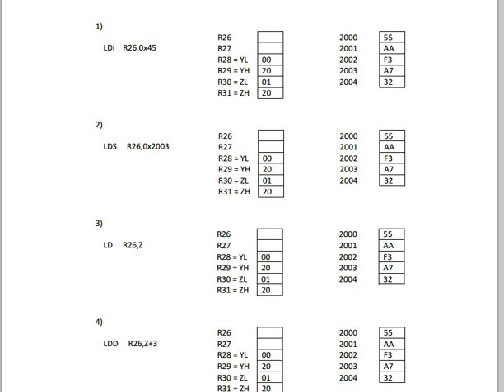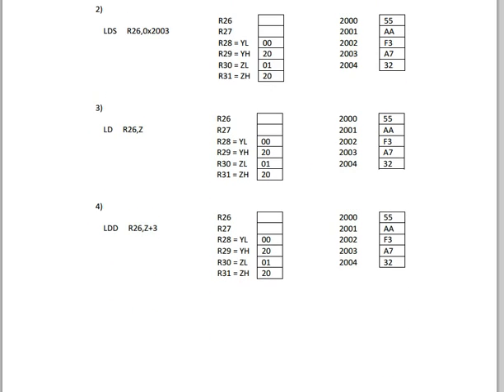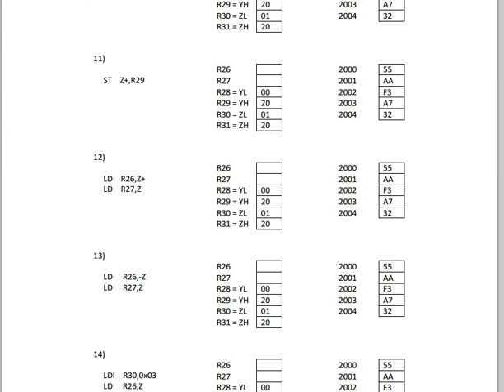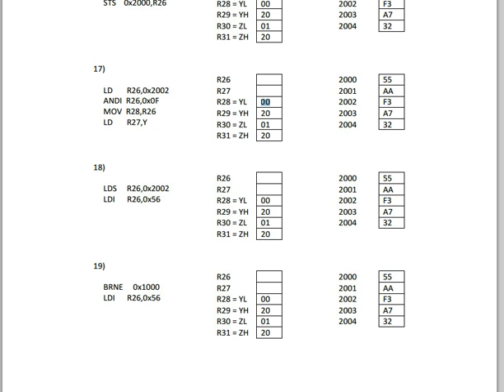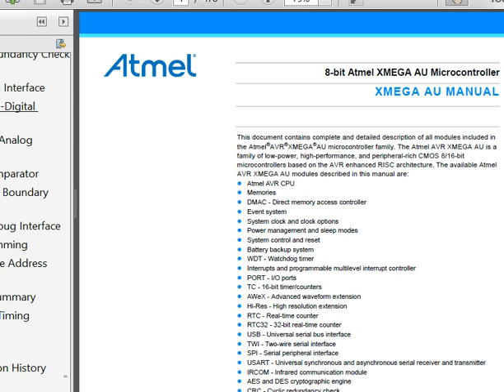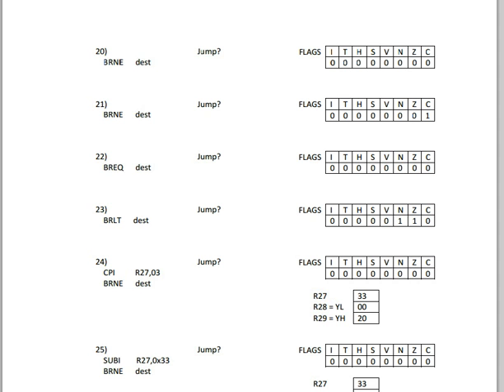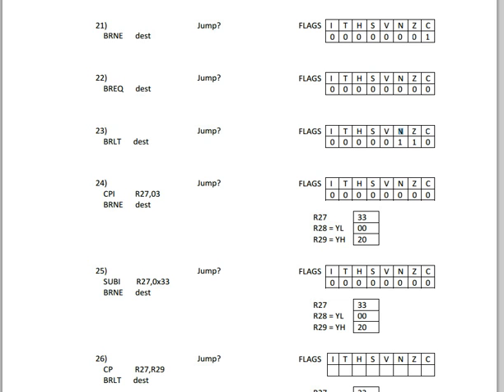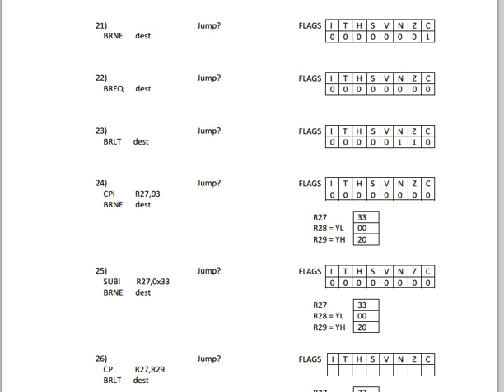Registers and Memory Locations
In this video I try and explain memory and registers in assembly language.  My intended audience for this video is my fellow Software Engineering Students and anyone that is programming AVR atmel boards.  Enjoy